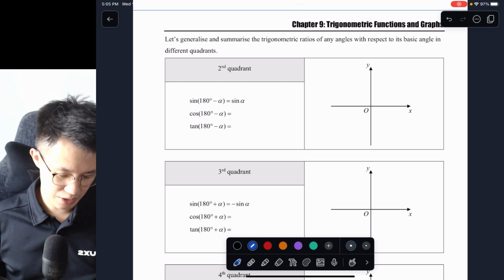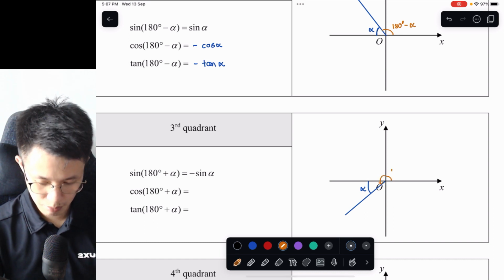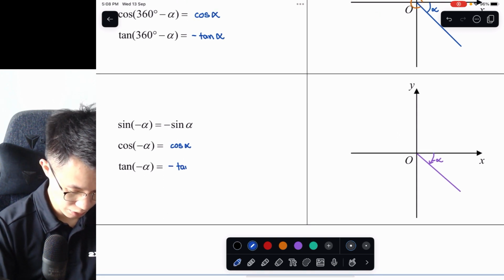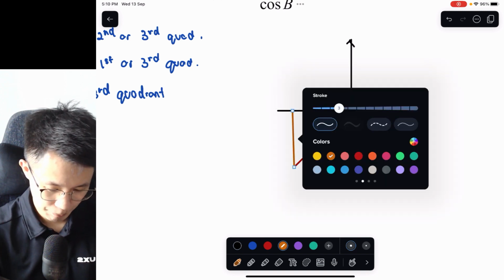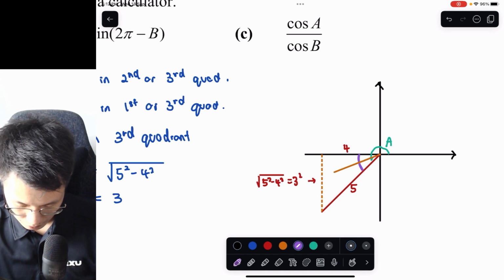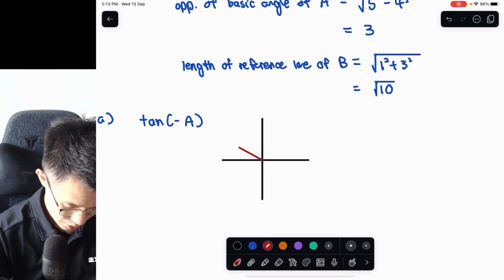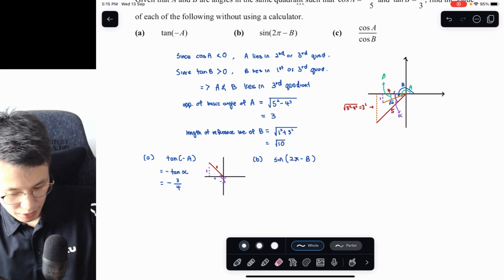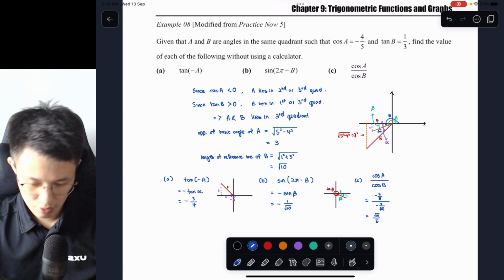Additional Trigonometric Ratio Example